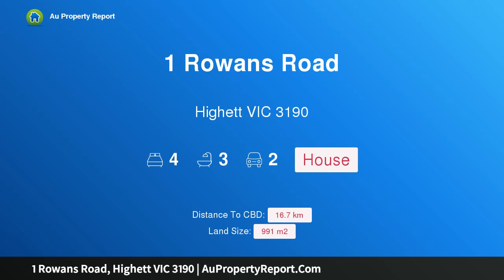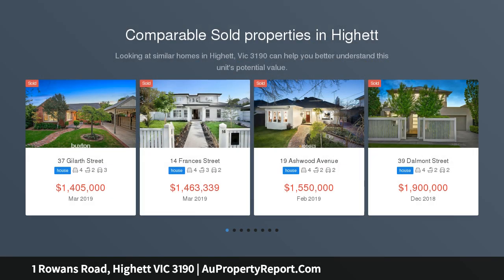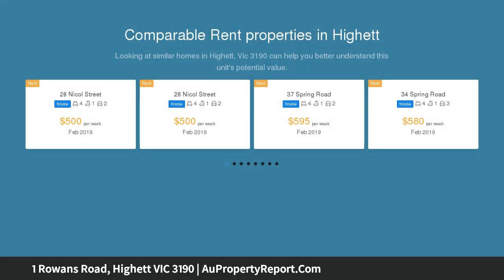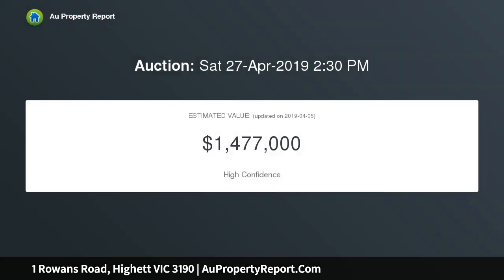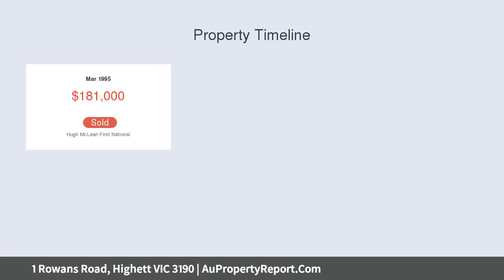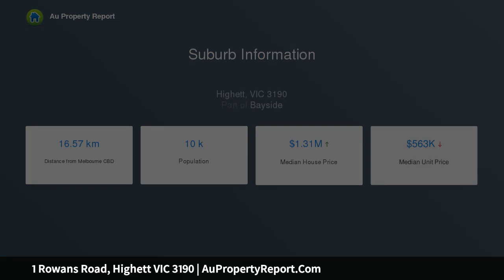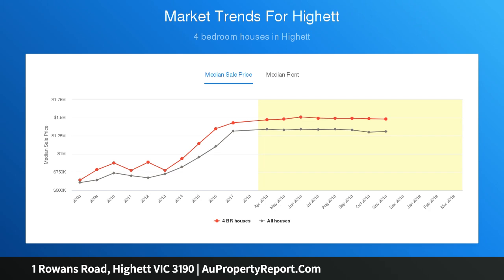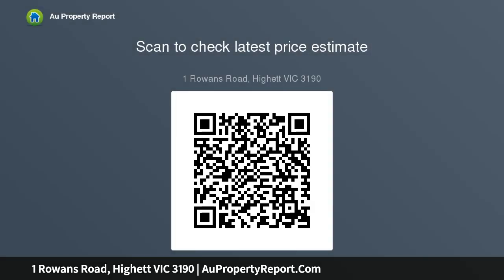1 Rowans Road, Highett VIC 3190 | AuPropertyReport.Com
1 Rowans Road, Highett VIC 3190
Property Type: house
Bedrooms: 4
Bathrooms: 4
Car Space: 2
991sqm at the Gateway to the Highett Rd Strip